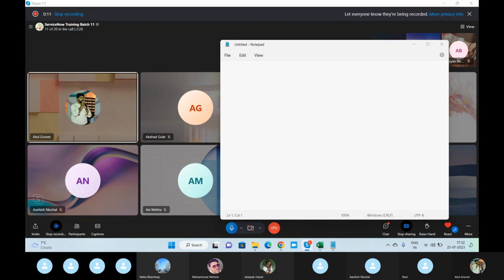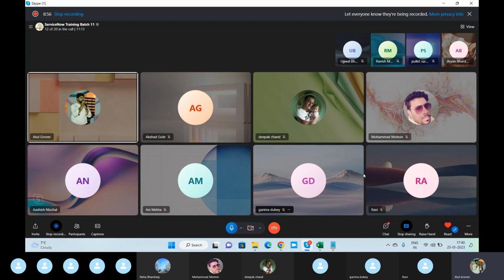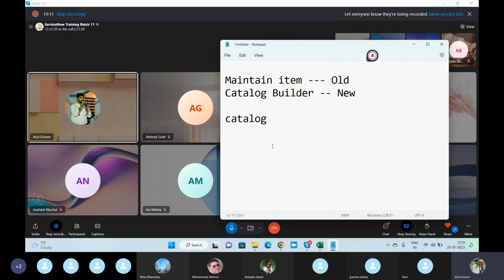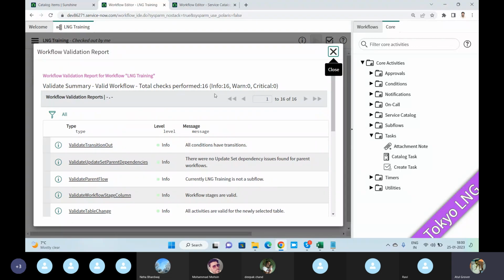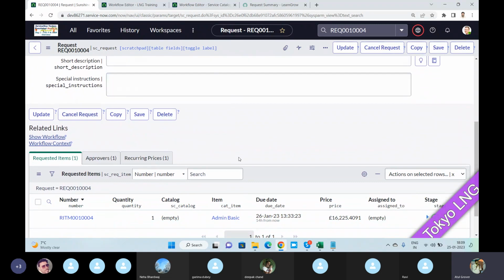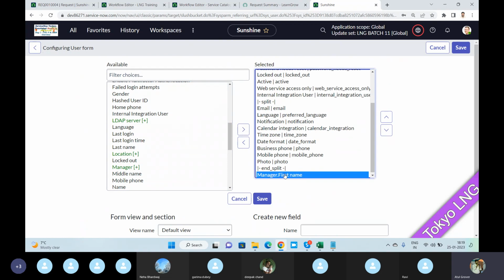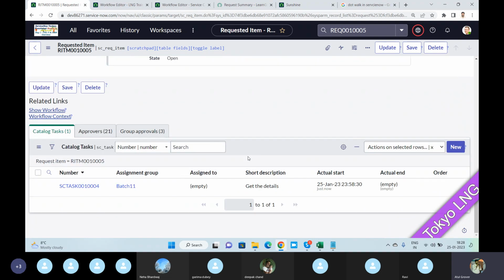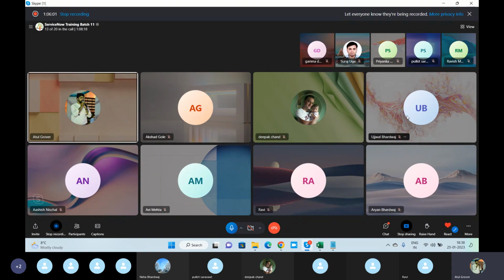Batch 11 | Day 11 | Request Management - Workflow Overview